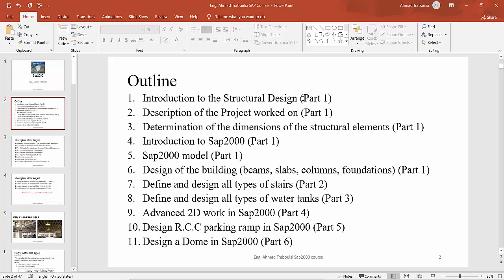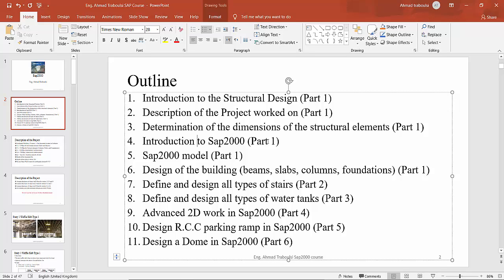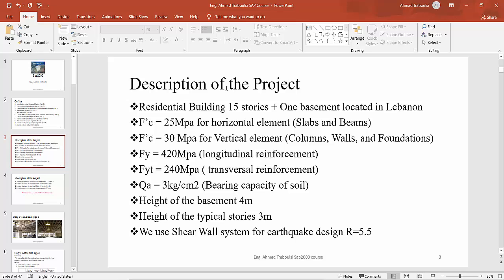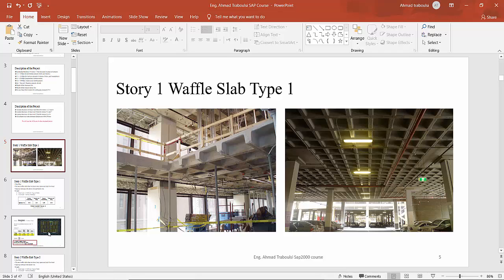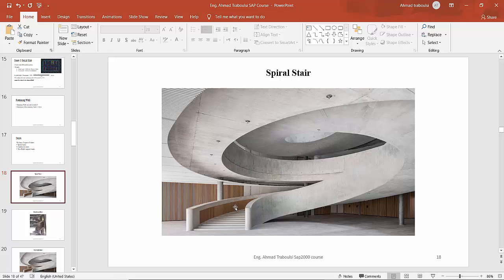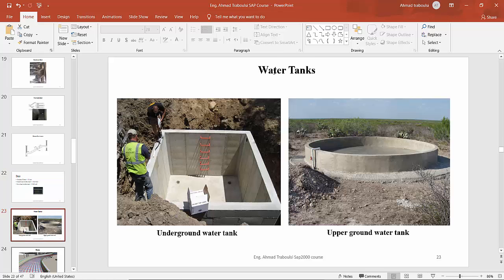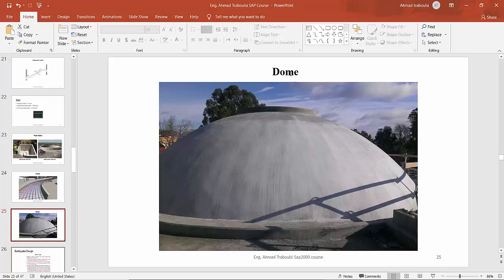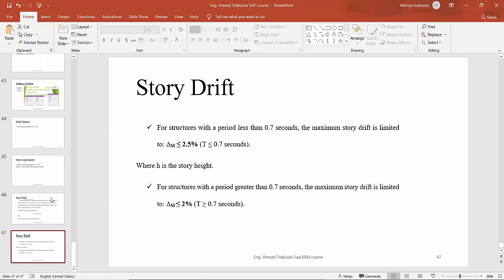CSI Sap2000 3D building design + all type of (Stairs+Tanks)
This course not just a tutorial on software Sap2000 but it is a complete understanding about structural design analysis, how civil engineer must begin with the project, how he/she must think, how we can determine the dimension of the element before modeling them check it in the software. In this course we will design a 15 stories of a residential buildings, within the work we will define and design all types of slabs such as (waffle slab, one way ribbed slab, two way ribbed slab, flat slab and solid slab), earthquake with static and dynamic case, wind loads, columns and beams and shear walls + Advanced lectures in ETABS + Advanced lecture in Sap2000 (design all types of Stairs + water tanks + 2D work) + Structural design of  a Dome